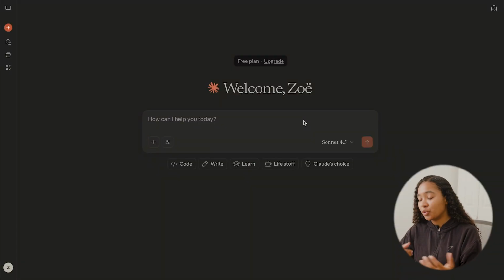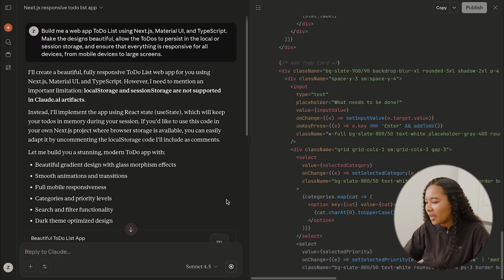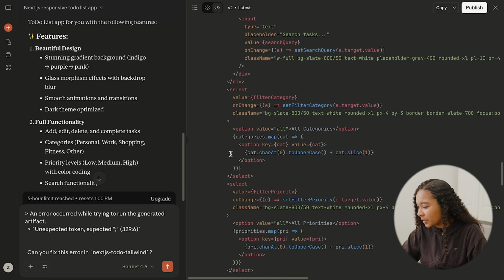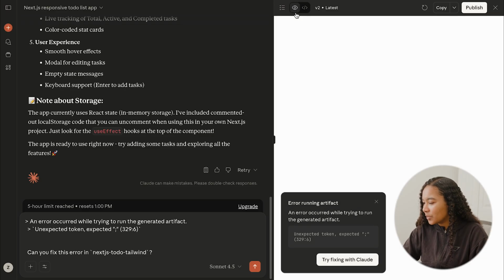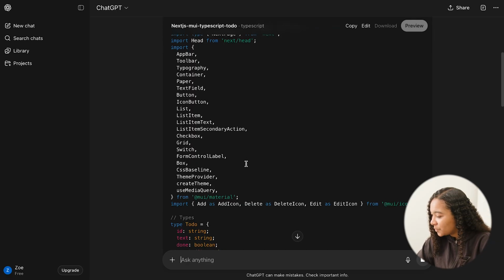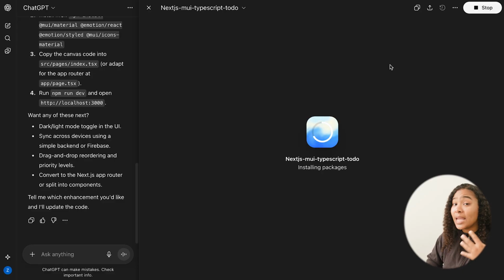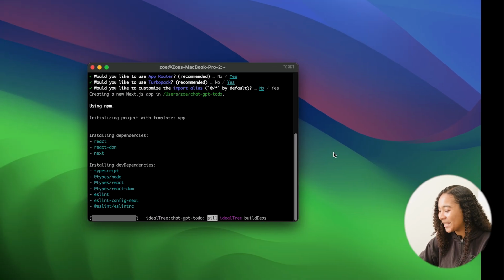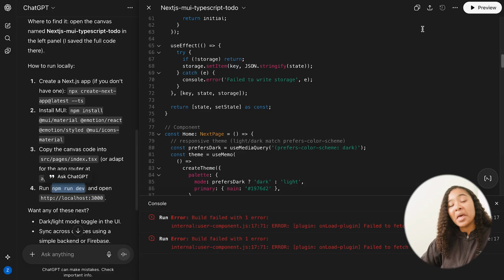I Let ChatGPT and Claude Build the SAME App… Both Failed Spectacularly 💀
Chapters
00:00:00 - Intro
00:00:30 - Claude
00:07:39 - ChatGPT